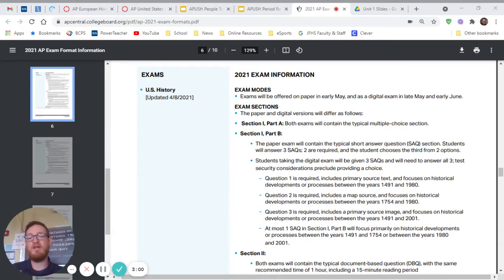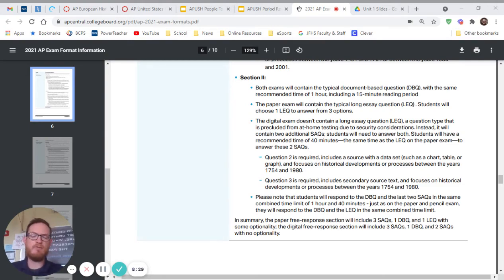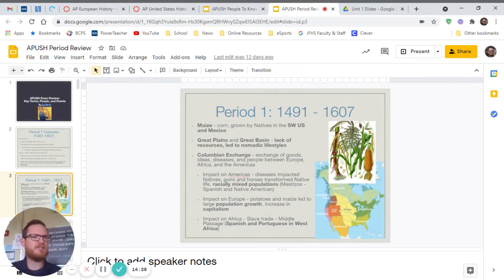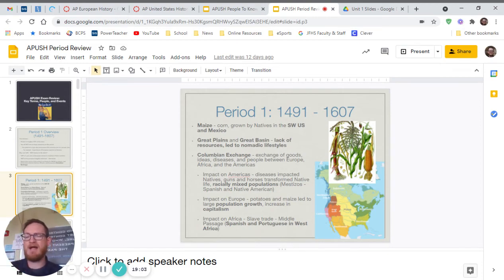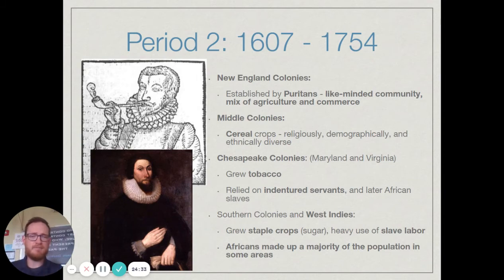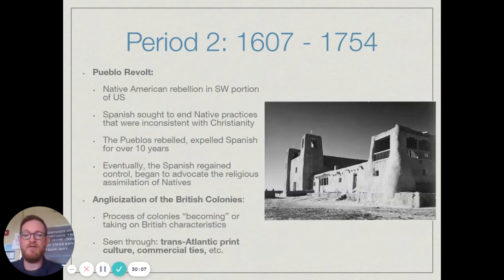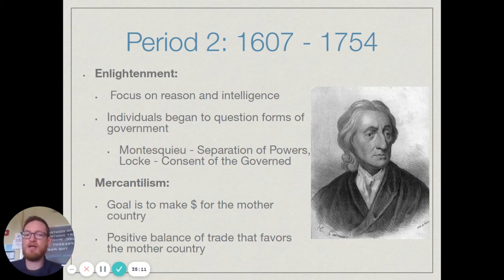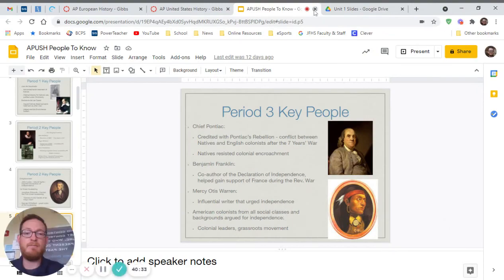2021 APUSH Exam - Periods 1 & 2 Review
APUSH Exam Review